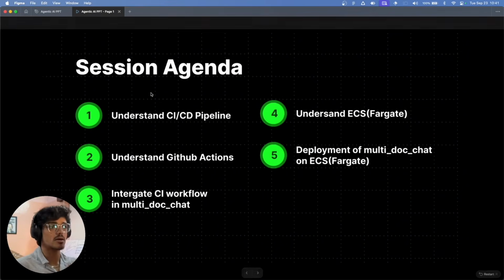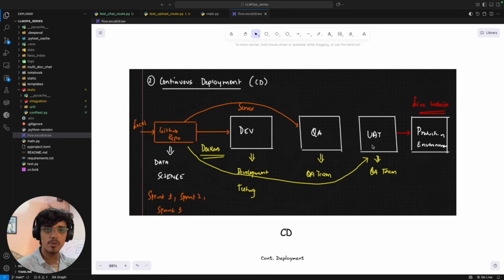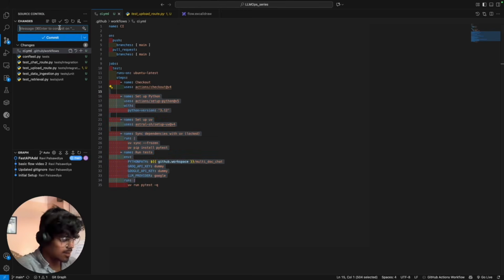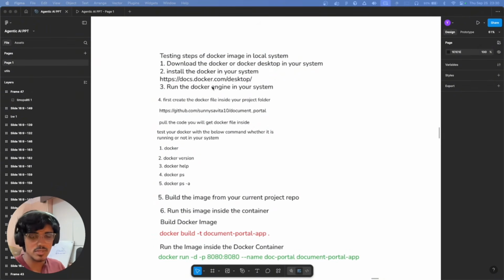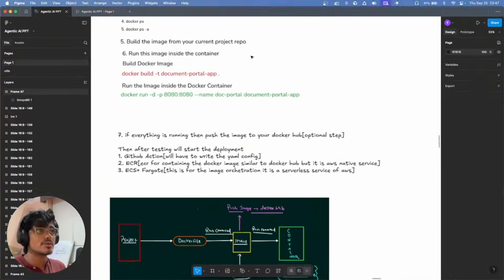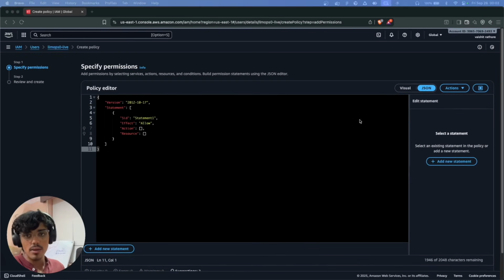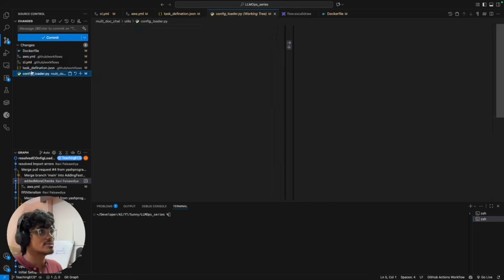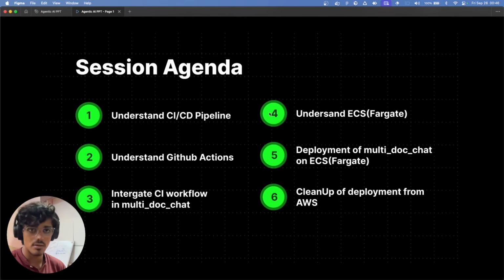LLMOPS 06: CI/CD Deployment with AWS ECS & Fargate | End-to-End GenAI Project Deployment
Welcome to the Complete LLMOPS Project Series!
In this End-to-End Advanced RAG Project, we’ll build a production-ready GenAI Document Chat System step by step. From setup → RAG pipeline → FastAPI integration → testing → deployment on AWS ECS (Fargate) — everything is covered.

Series Syllabus

1️⃣ Setup & Installation – UV setup, project structure, requirements, Jupyter integration
2️⃣ RAG Implementation – Core concepts, logger, config, Pydantic models, multi-doc chat, advanced RAG (token counter, memory, evals, MMR)
3️⃣ FastAPI Integration – Overview, adding APIs, testing with Swagger UI
4️⃣ UI Integration – HTML & CSS basics, connect frontend with backend
5️⃣ Testing with Pytest – Unit & integration tests, fixtures, mocking, test cases for multi-doc chat
6️⃣ Deployment (AWS ECS Fargate) – CI/CD pipeline, GitHub Actions, workflow integration, cloud deployment

LangChain – RAG pipeline
DataStax AstraDB– Vector store
Python – Backend + AI logic
FastAPI – API layer
Pytest – Testing framework
AWS ECS (Fargate) – Cloud deployment
Streamlit/HTML/CSS – UI